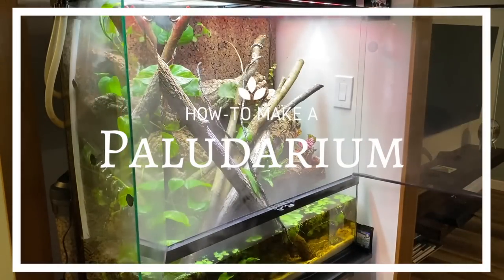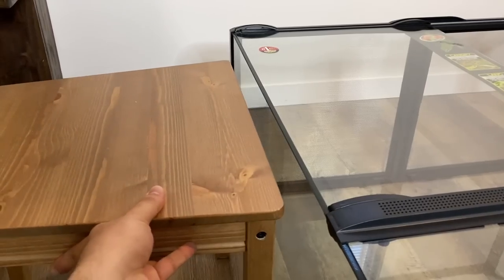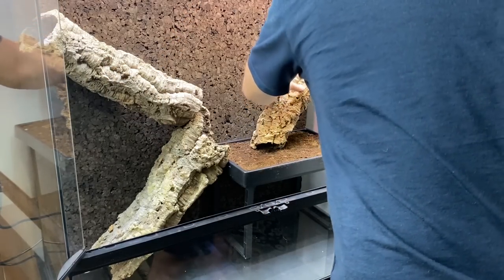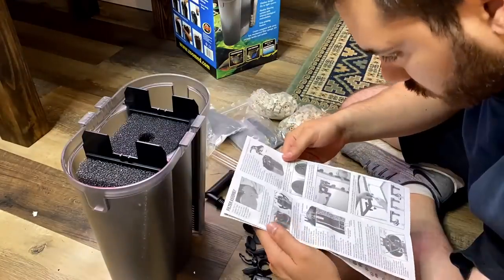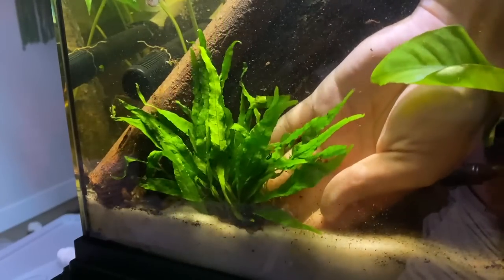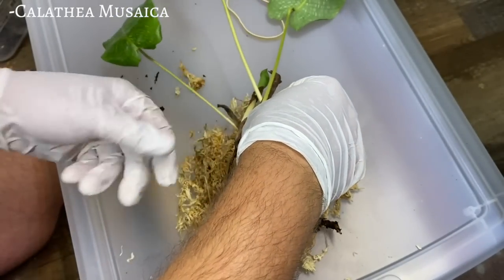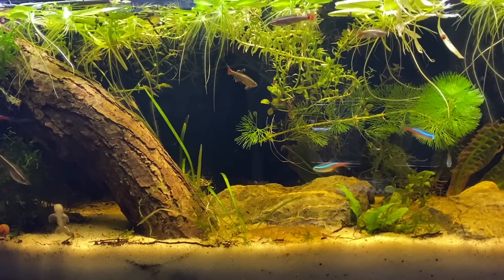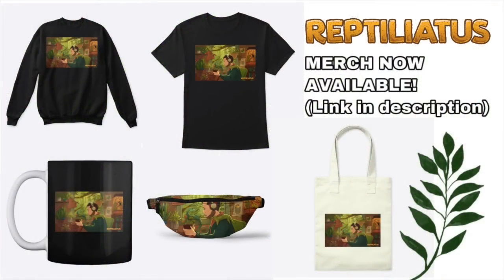How to build an EPIC Paludarium (From Scratch)!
How to build a beautiful Paludarium from start to finished!
In this video, I will be teaching you how to build a tropical paludarium from scratch! We will go over building the background, scaping, filtration, plants, inhabitants (fish, shrimp, snails) and more!

Special thanks to Anes Hotić on behalf/and Zoo med labs for sponsoring today's video and providing me with all the products to build my new vivarium! Thank you so much!

Products used in build:
ZOO MED Laboratories INC Paludarium Heater 50W/15GAL
Zoo Med Paludarium Platform - Small
Zoo Med TC75 Turtle Clean External Canister Filter, 75-Gallon
GE Silicone GE012 10.1 Oz Clear Window & Door Silicone Rubber Caulk (2 Pack)
ZOO MED/AQUATROL 976819 ReptiSun LED UVB Hood, 36"
Zoo Med 976813 Reptisun Led Terrarium Hood
Caribsea Super Naturals Aquarium Sand, 20-Pound, Crystal River
Zoo Med Naturalistic Flora Flexible Hanging Vine, 2.4 oz